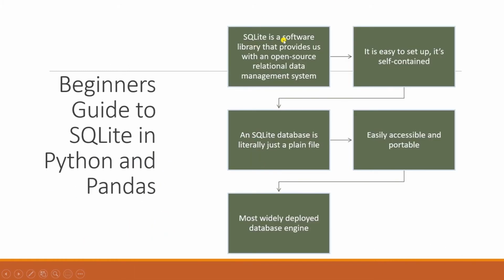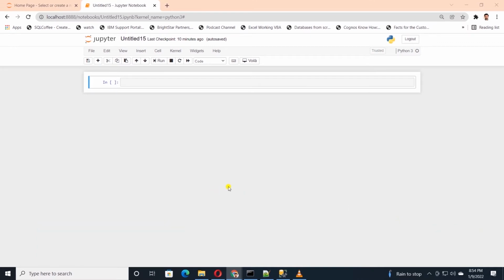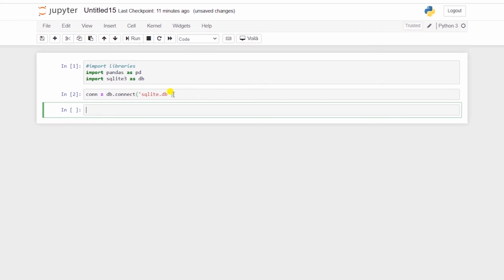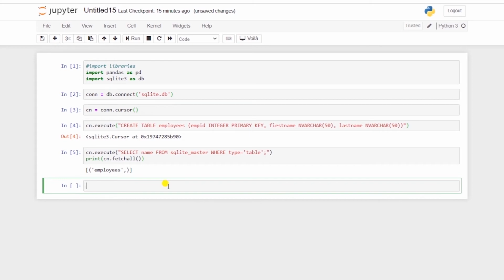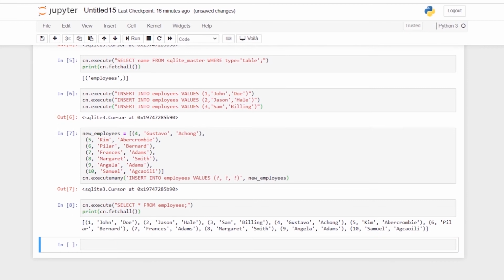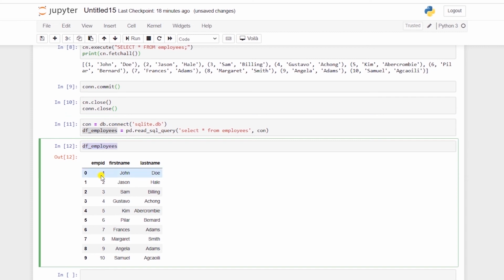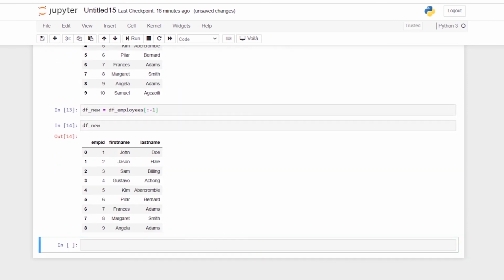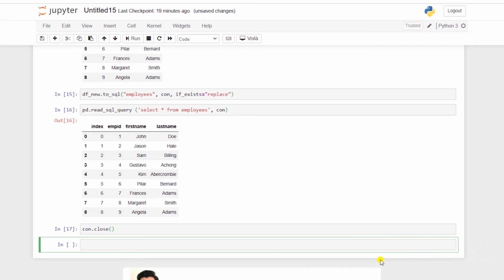The Beginners Guide to SQLite with Pandas | Python | Create DB | Create tables | Insert & Update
In this tutorial we will cover the basics of using SQLite3 with Python. SQLite is an easy-to-use database engine included with Python. This is a beginner’s guide to SQLite. In this video, we’ll cover about what SQLite is, how to connect to a database, create tables, insert and query data, and access SQLite in Pandas.

I assume you should already have a basic knowledge of Python and SQL, but you don’t need to know anything at all about databases or SQLite.

SQLite is a software library that provides us with an open-source relational data management system where we can store large amounts of data.

More information about the data inside the Chinook database can be found

Topics covered in this video:
0:00 - Intro to SQLite
2:49 - Jupyter Notebook UI
4:15 - Install Pandas
5:17 - Loading the data into Pandas DataFrame
6:21 - Examine Data (Check, Columns, Cells, Headers, Rename columns)
12:29 - Handle missing value and data conversion